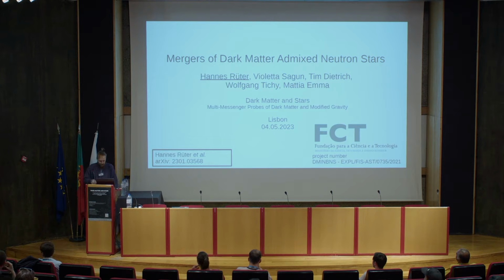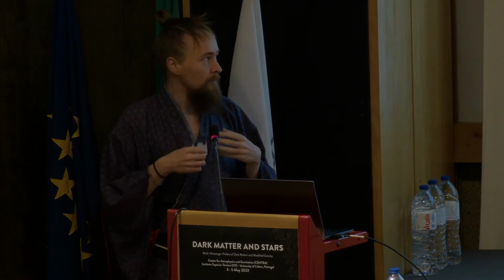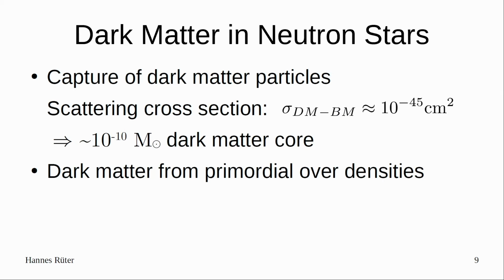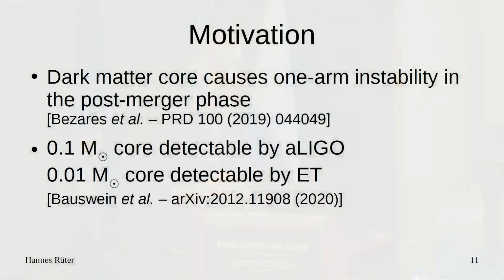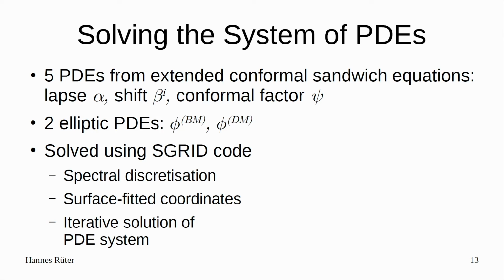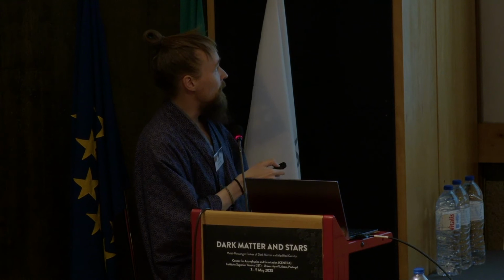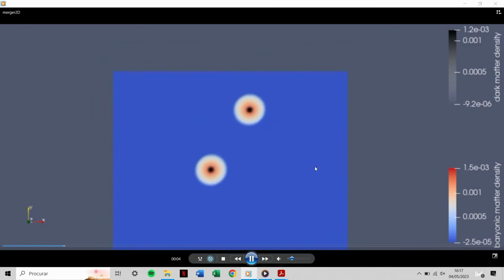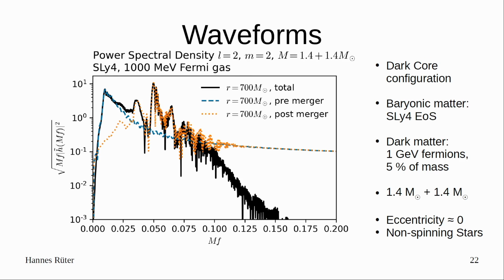Mergers of Dark Matter Admixed Neutron Stars - Dr. Hannes Rüter